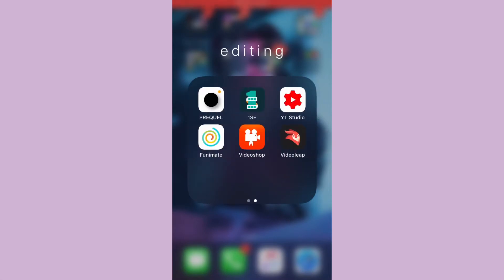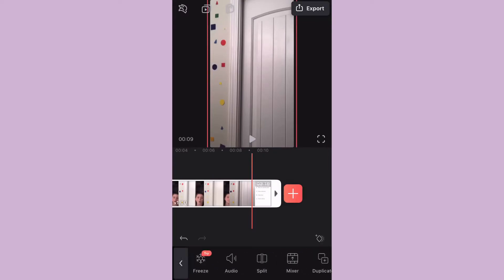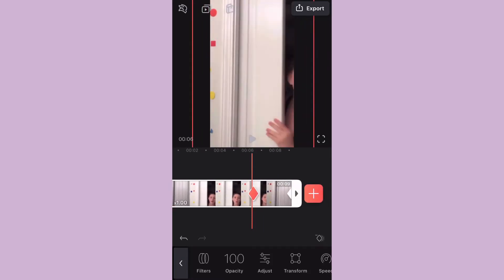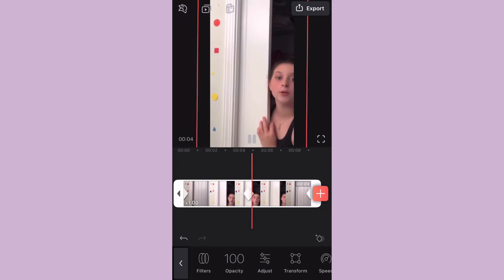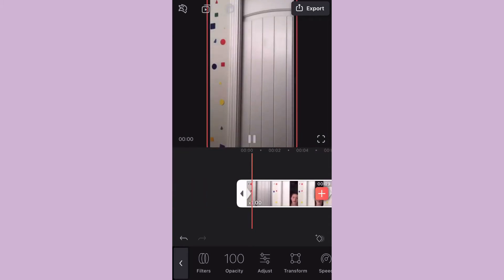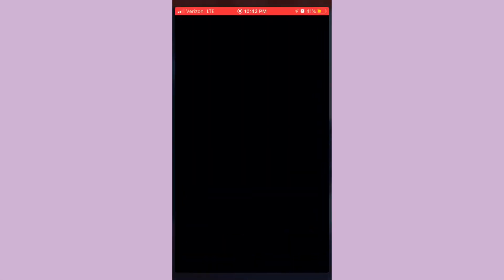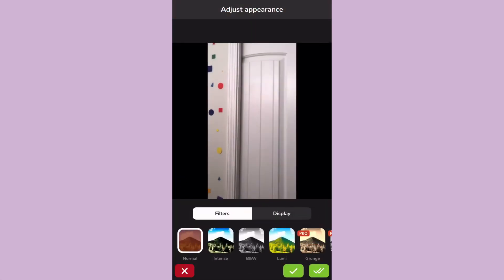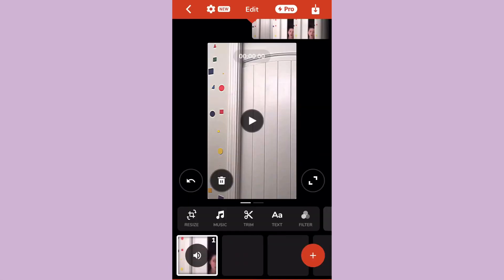how to make your tik toks more cool and indie!!!🪐